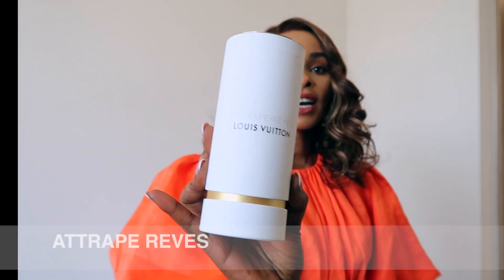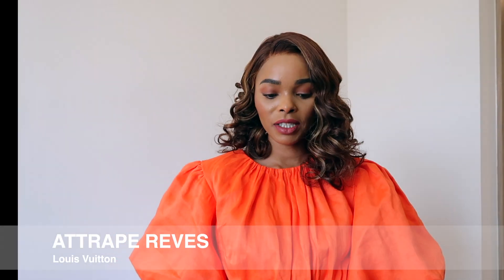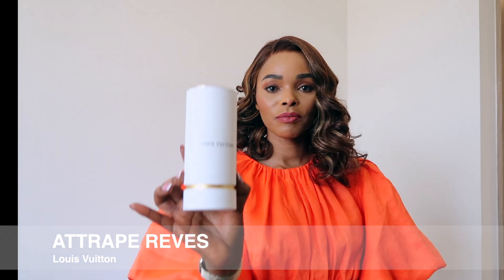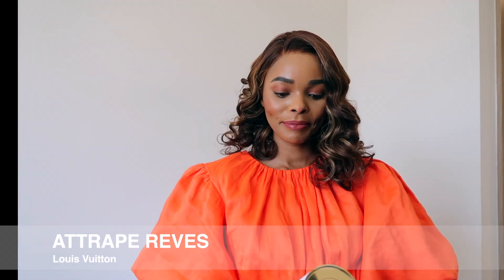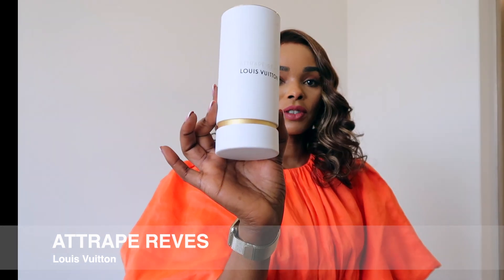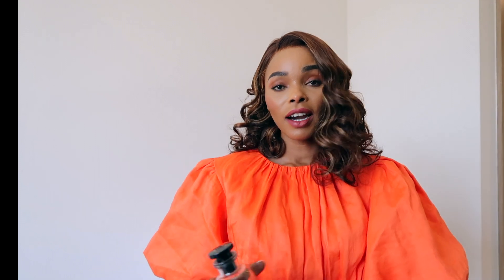Louis Vuitton's Attrape Reves Review | Loice Lamba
This video is a fragrance review of Attrape Reves by Louis Vuitton.